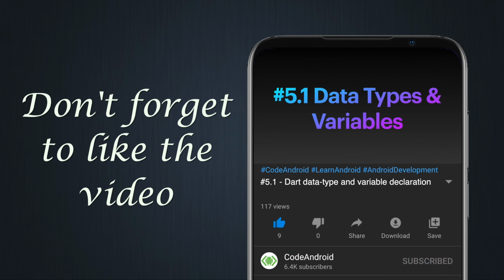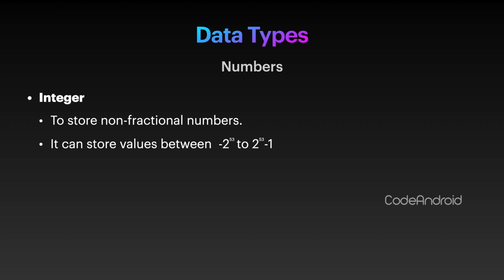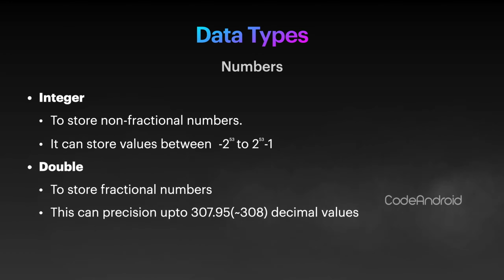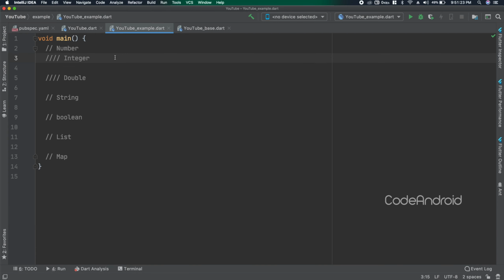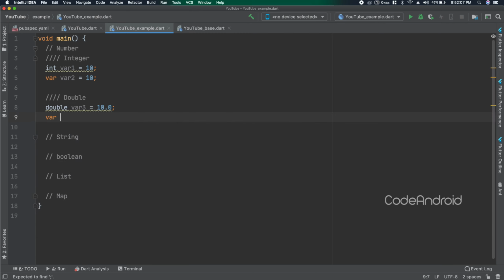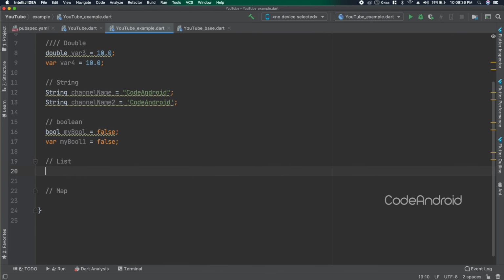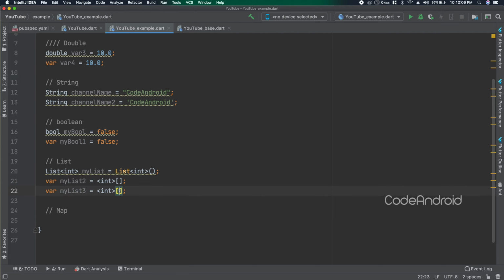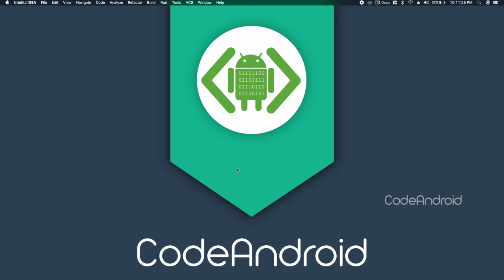#5.1 - Dart data-type and variable declaration